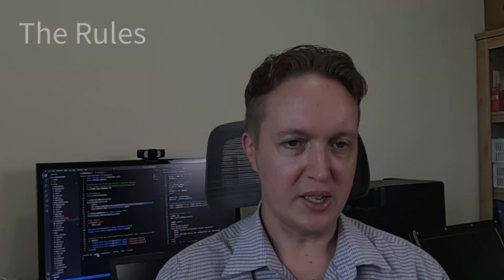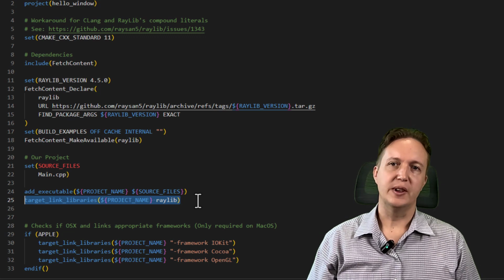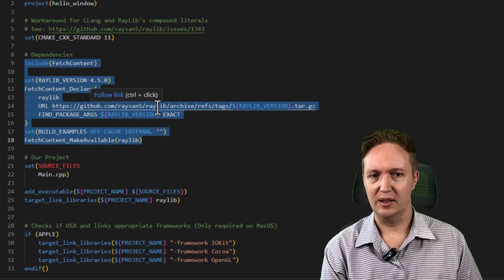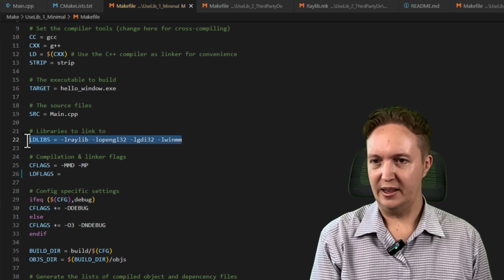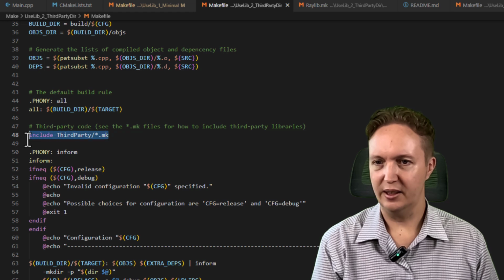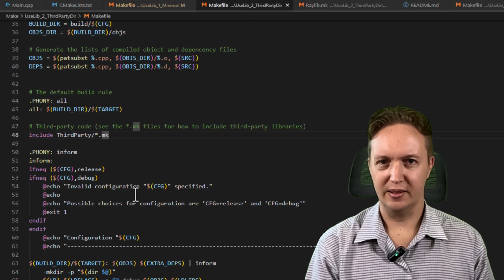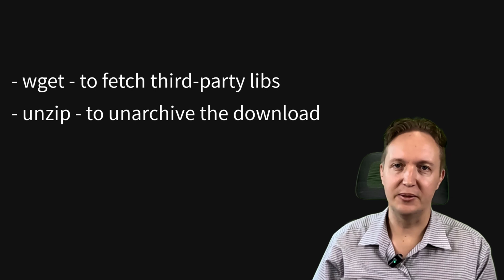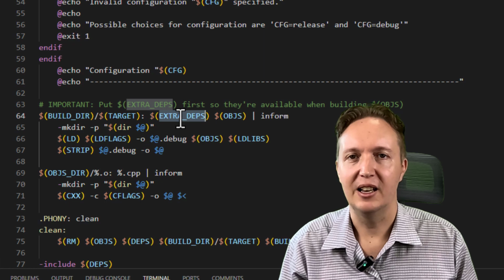CMake vs Make - A Real Life Comparison With Actual Code - Part 2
What are CMake & Make like to use? And which one should you choose? To help you decide, Hans has pitted them head to head with real code. Watch, as he builds the same code using both build systems, and endeavours to make both do the same thing...

Part 2 builds code that links to a third-party library. Namely, Raylib.

QUESTION - What would you like us to make next, on this channel?

About
At Kea Sigma Delta we enjoy creating awesome stuff using software & electronics, and helping others to do the same.